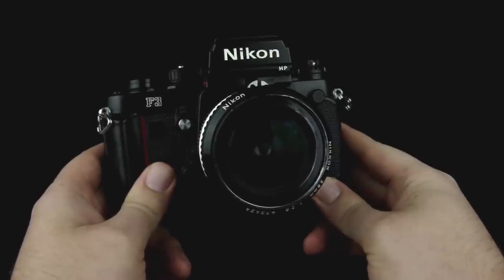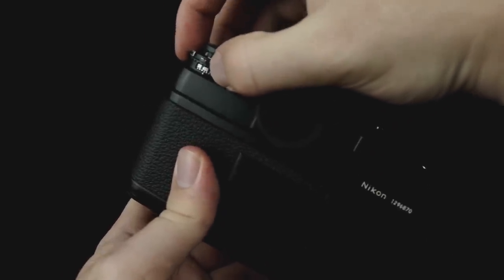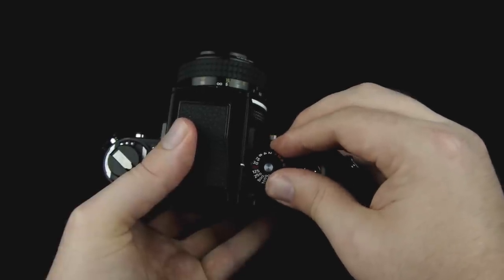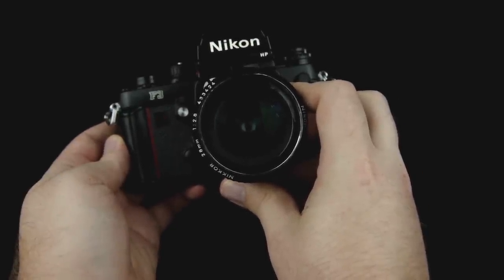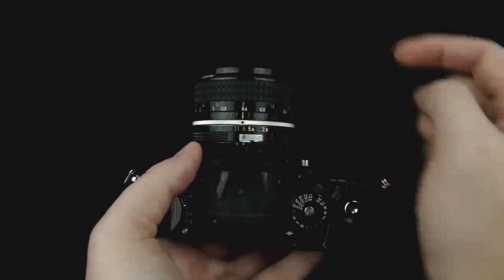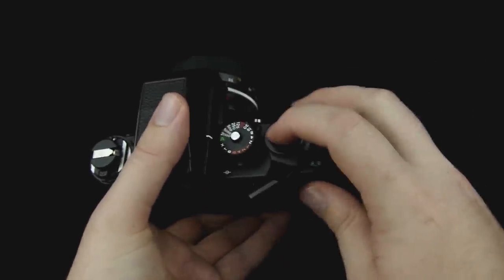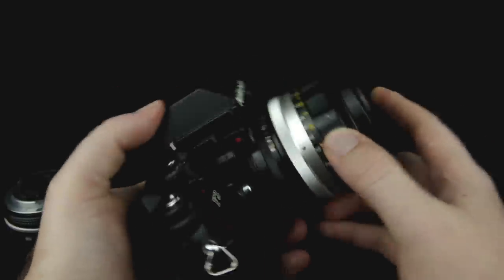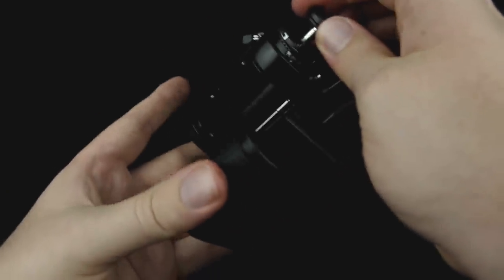How to Use a Nikon F3 35mm Film Camera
Nikon F3 Film Camera on Amazon
Nikon F3 Film Camera on Ebay
Nikon F-Mount Lenses

Battery and Film -
CR1/3N Battery
V76PX Battery
(Make sure to get two!)
35mm Film
Ilford HP5 35mm B&W Film
Kodak Tri-X 35mm B&W Film
Kodak Portra 400 35mm Color Film
Kodak Ultramax 400 35mm Color Film
Fujifilm Superia 400 35mm Color Film
35mm Film Negative Storage Sleeves

Camera Accessories -
Film Camera Release Cable
Camera Cleaning Kit
Peak Design Camera Strap (What I Personally Use!)
Leather Camera Strap
Triangle D-Rings for Camera Straps
Camera Shoulder Bag
Light Tight Film Changing Bag
Kodak Smartphone Film Scanner

More Prime Studios Photography Videos!

0:00 - Intro
0:13 - Batteries
1:14 - ON Switch
1:38 - Changing Lenses
2:02 - Loading Film
2:30 - Film Reminder Window
2:55 - Setting the ISO / ASA
3:31 - Shutter Speed Dial A, X, T, B
4:34 - Mechanical Shutter Release
4:50 - Long Exposures with the Mechanical Shutter
5:29 - Viewfinder Door
5:46 - Shutter Dial Speeds
6:15 - Waking Up the Light Meter
6:43 - Shooting Without Batteries
7:14 - Exposure Compensation
8:20 - 10 Second Timer
8:55 - Viewfinder and Pentaprism
9:10 - Removing the Viewfinder
9:31 - LCD Illumination Button
10:19 - Removing the Focusing Screen
10:34 - Aperture Ring
11:07 - Depth of Field Preview Button
11:31 - Depth of Field Lens Markings & Focusing Ring
12:40 - Attaching the Viewfinder
12:46 - How to Focus in the Viewfinder
13:17 - Light Meter
13:35 - Shooting in Manual Mode
14:08 - Exposure Lock Button
14:43 - Advancing the Film
15:00 - Shot Counter
15:09 - Double Exposure Lever
15:45 - Mirror Lock Up
16:56 - Non-AI Vs. AI Nikon Lens
19:32 - PC Sync Flash Port
19:58 - Flash Hot Shoe
20:22 - Rewinding the Film
20:56 - Outro

This video will show you how to use the Nikon F3 SLR film camera.  I go through all of the buttons and functions of the entire camera.  The Nikon F3 is a sturdy and reliable camera that is commonly used by photography students and film hobbyists.  Most of this video also applies to variants of the Nikon F3.  The Nikon F3 can accept both AI and Non-AI Nikon F Mount camera lenses.  There is a specific part of this video where I explain the difference between AI and Non-AI Nikon lenses, which you can find in the timestamps.

Viewers are NOT obligated to use these links!  If you do purchase any items through these links than a million Thank Yous for your support of this channel!  You allow me to continue making content!